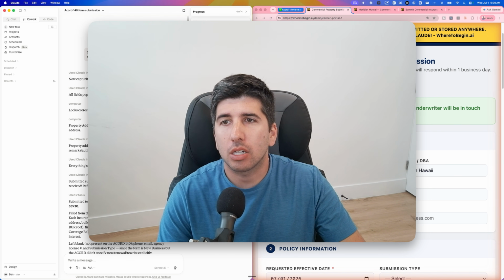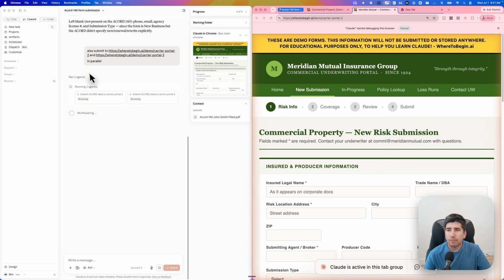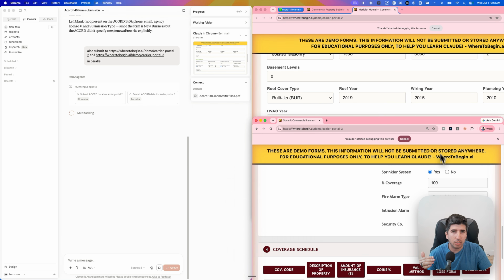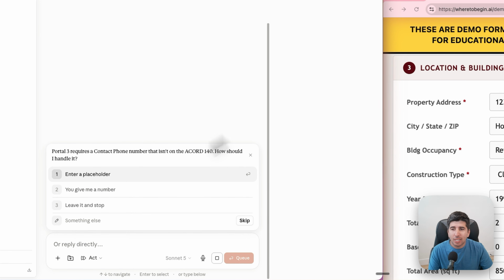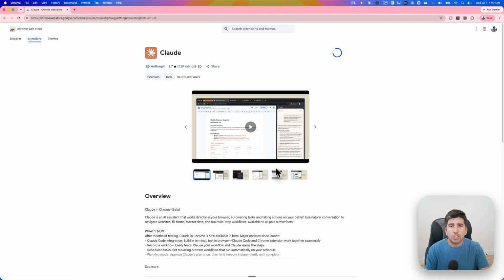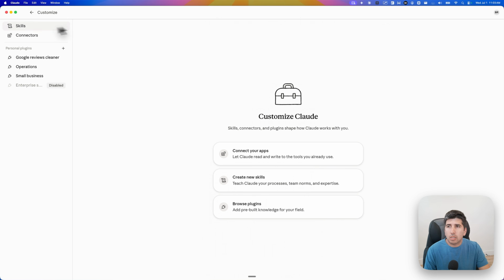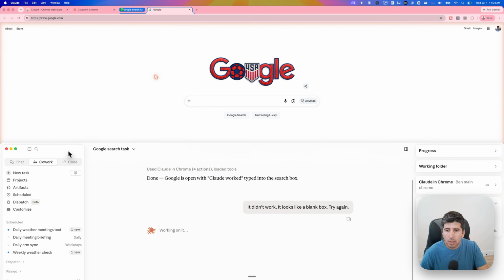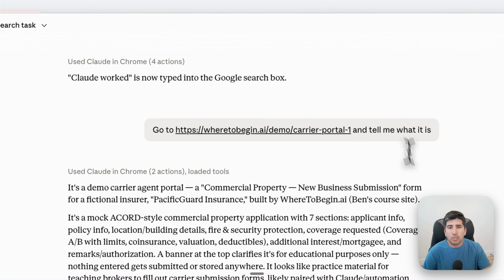Use AI To Submit to Carrier Portals (Claude for Insurance)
Claude can now control your Chrome browser and submit insurance applications to carrier portals for you — automatically.

Want the full course? Get it at wheretobegin.ai/claude-for-insurance-course

In this video, I show you how to connect Claude for Chrome, then have it read an ACORD 140, pull the client info, and fill out a real carrier submission portal in under five minutes. I also show it filling out three separate carrier portals at the same time, side by side, using multiple AI agents.

In this video I cover:
✅ How to install and connect the Claude for Chrome extension
✅ How to get Claude to read an ACORD 140 and extract client data
✅ How to have Claude submit to multiple carrier portals in parallel